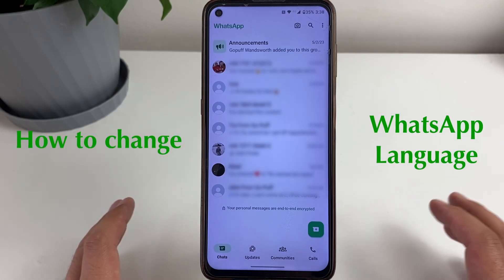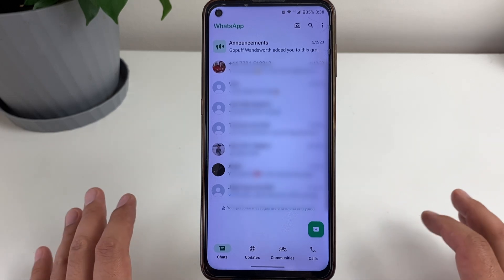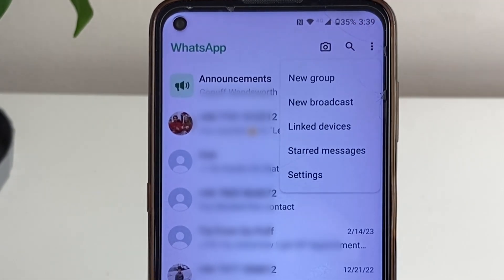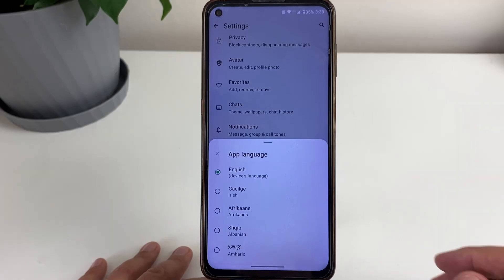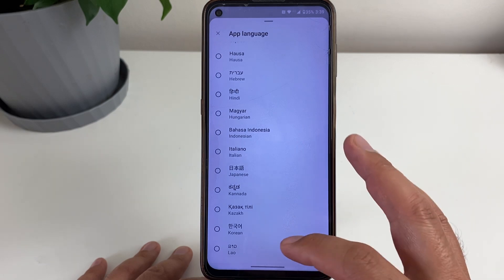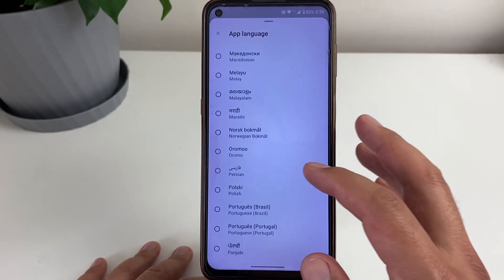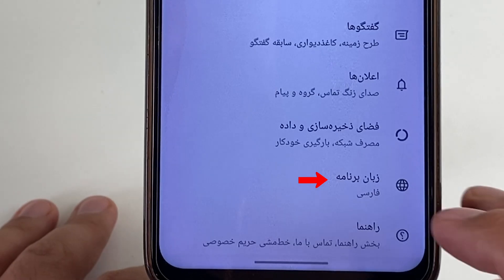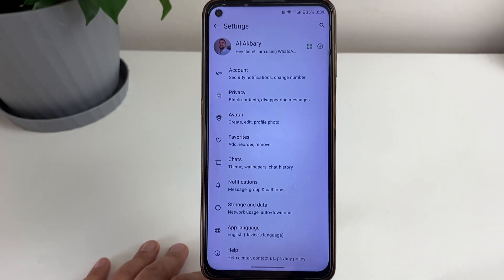How to change WhatsApp Language | Easy Guide | Android Users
In this Video, I will be showing you on how you can Change your WhatsApp Language in any Language that you Prefere to Change.